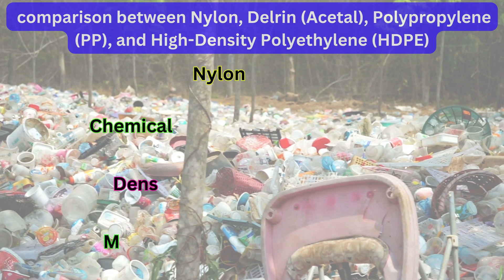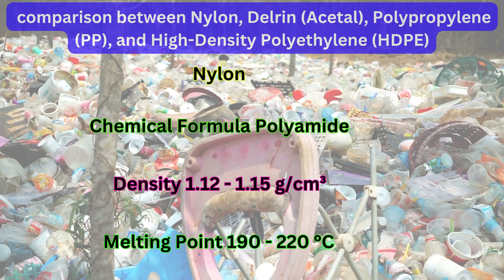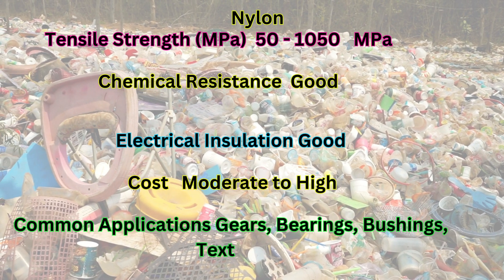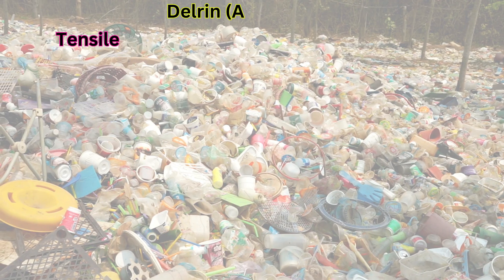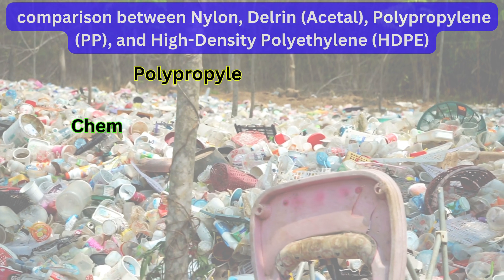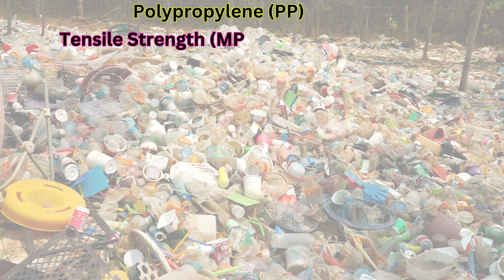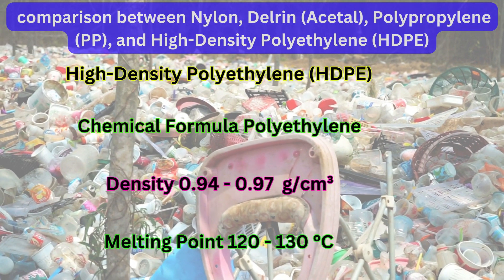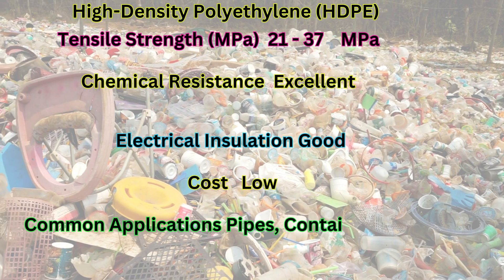Material Comparison: Nylon vs. Delrin vs. Polypropylene vs. HDPE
Explore the differences between Nylon, Delrin (Acetal), Polypropylene (PP), and High-Density Polyethylene (HDPE) in this comprehensive material comparison video. Discover their properties, applications, and how to choose the right material for your project.

🔍 Learn more about each material and make informed decisions for your engineering and design needs